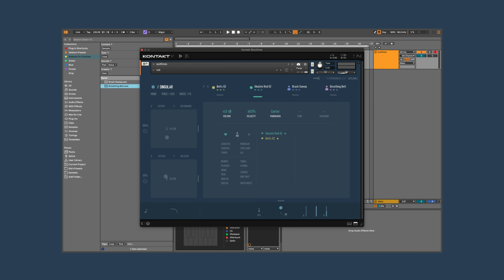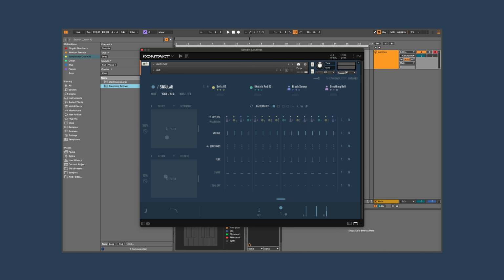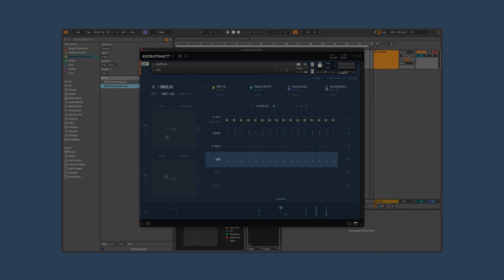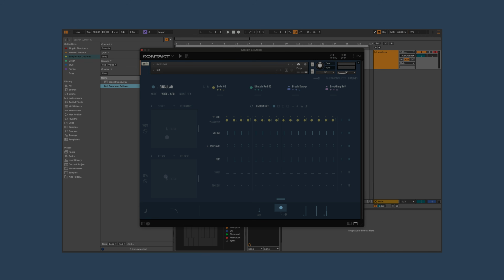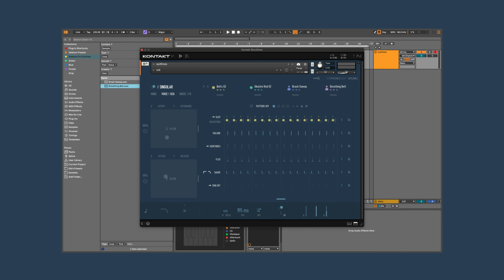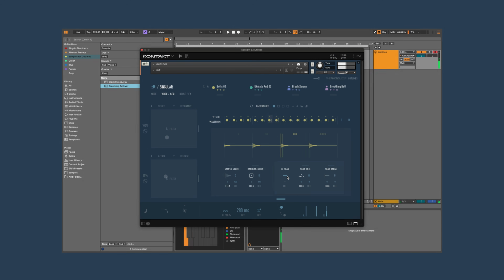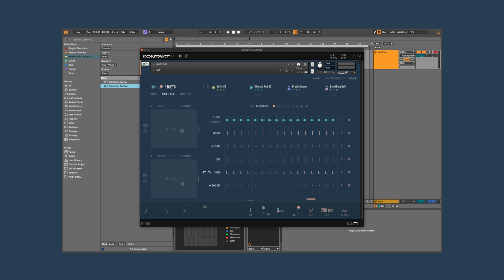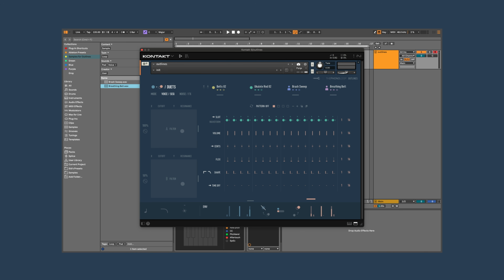outlines | A look at Sequencer and Layer Controls